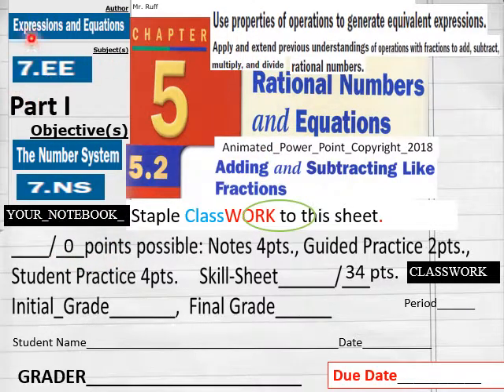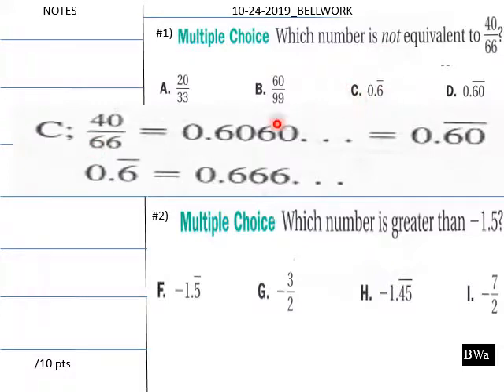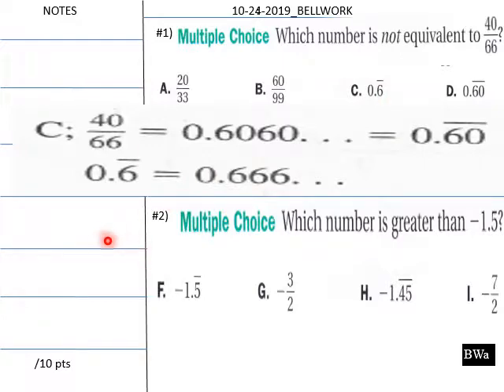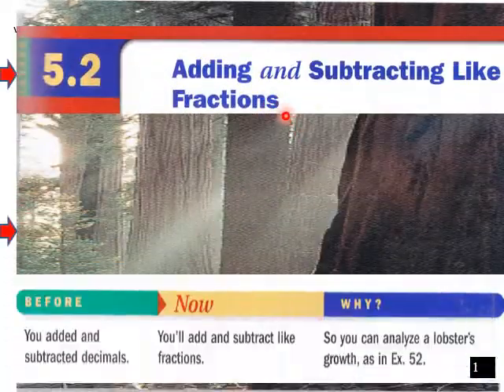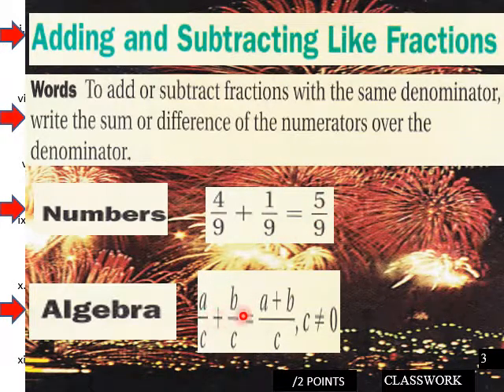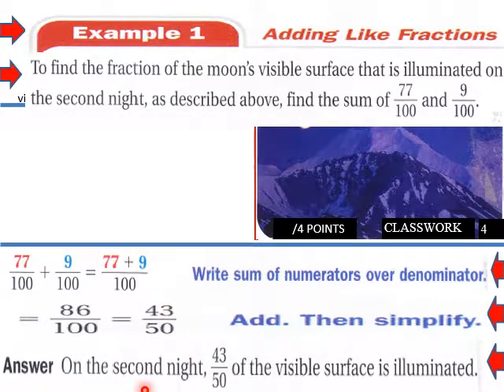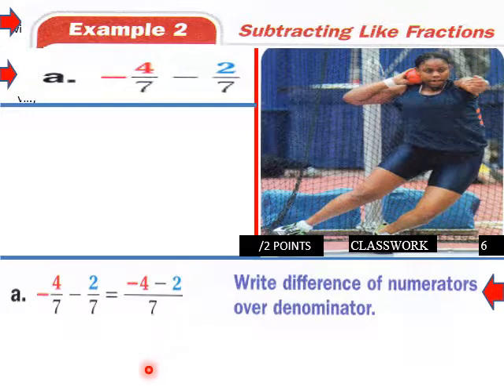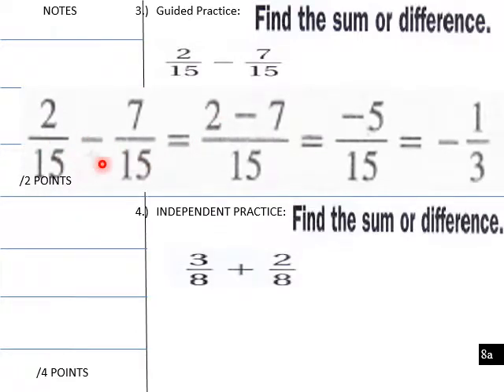p alg 5 2 L V ADDING AND subtracting fractions Pt 1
CC Pre Algebra lesson about "adding and subtracting fractions" part 1 of a 3 part lesson. all course materials available at e-mail